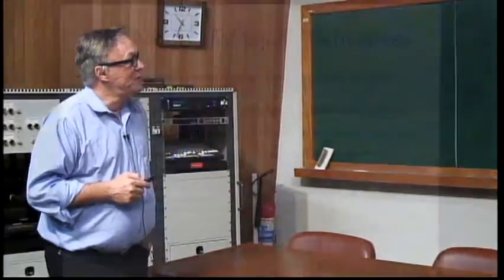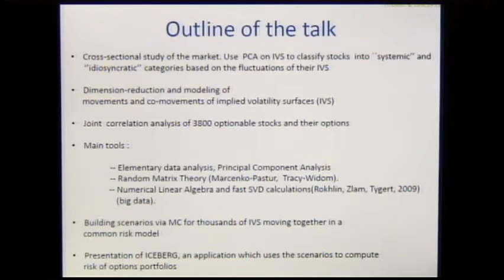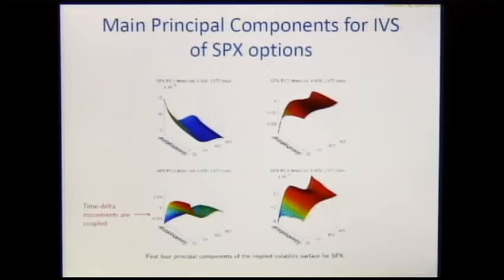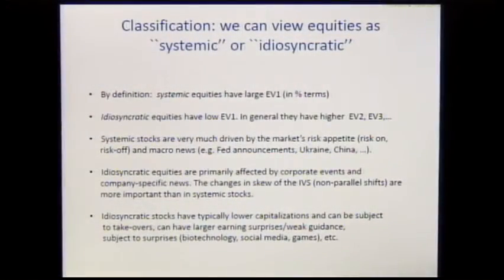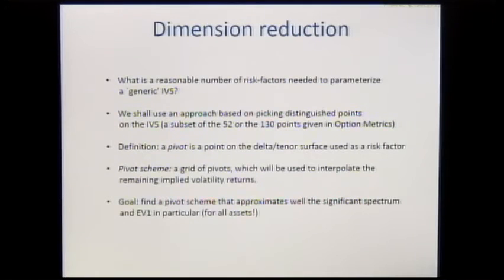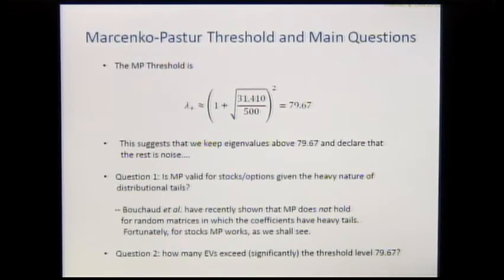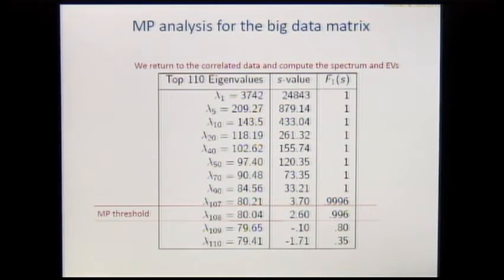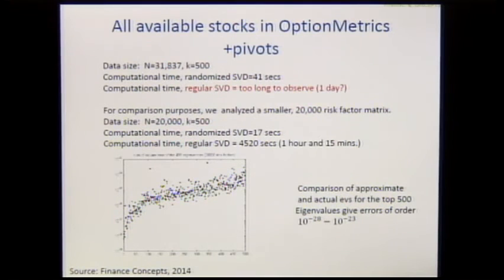Research in Options 2015 - Marco Avallaneda (Courant Institute, USA)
Marco Avallaneda (Courant Institute, USA)

This is the tenth conference hosted by IMPA's group on Math Finance on the subject. It is a follow up of the highly successful previous editions. Each one had in its attendance about 100 participants evenly spread from academia and industry. This year we will focus on different aspects of mathematical finance including (but not limited to) option pricing, fixed income, volatility trading, real options, commodities, algorithmic trading, portfolio and risk management.